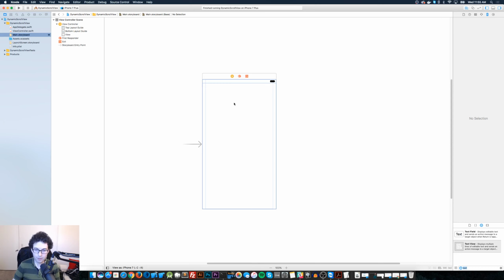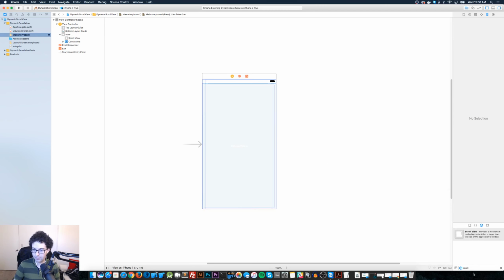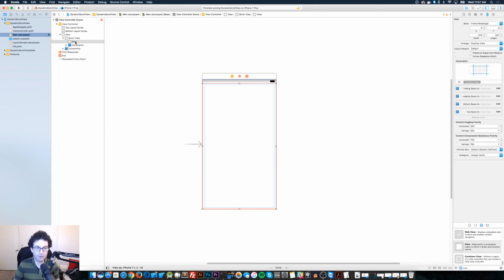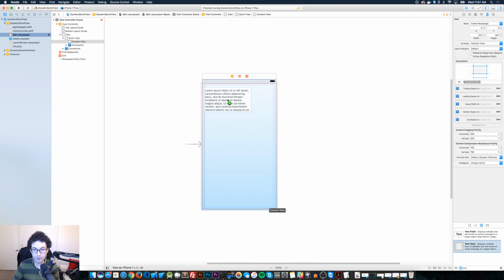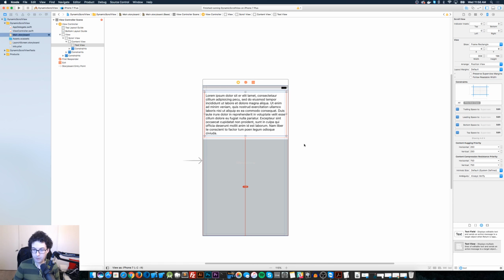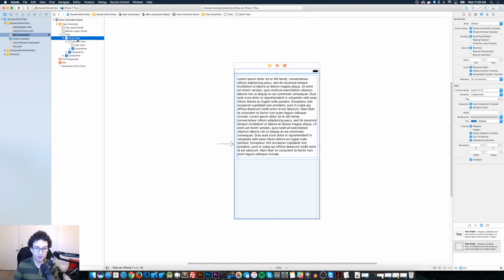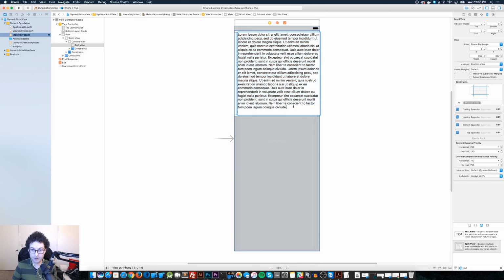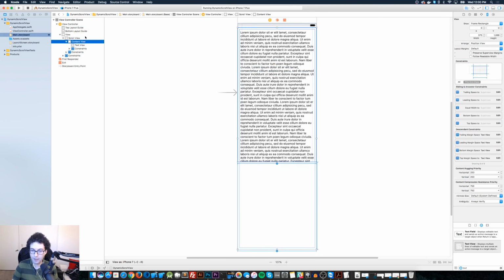iOS IB Tutorial - Dynamic Scroll View Height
ScrollViews are a pain, but here's an easy way to make sure the height of the ScrollView matches it's content.